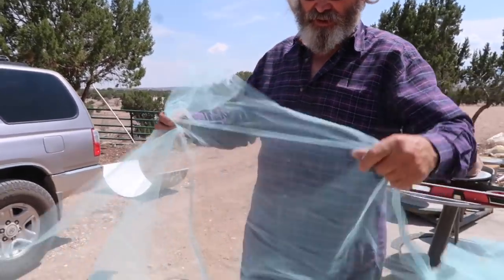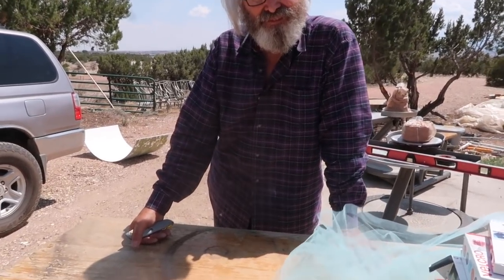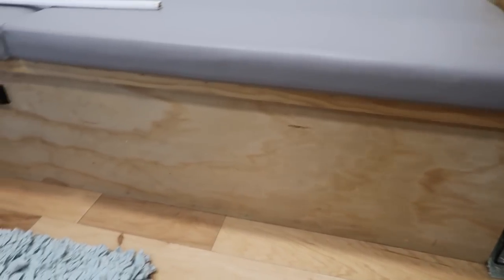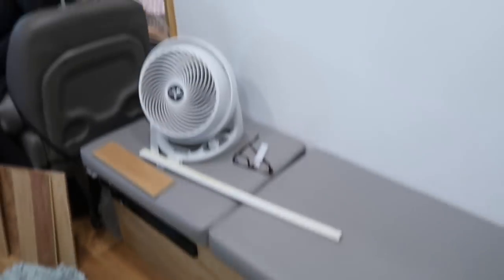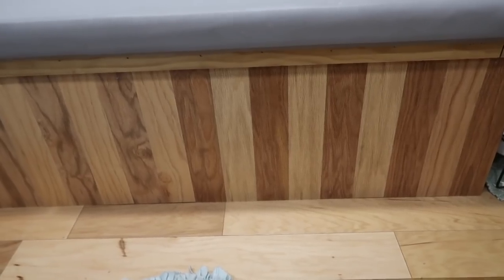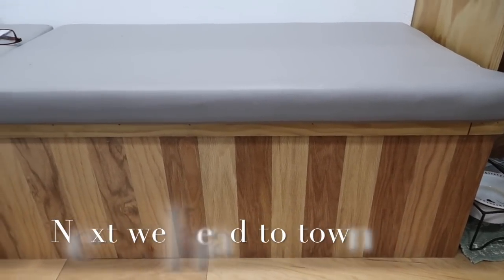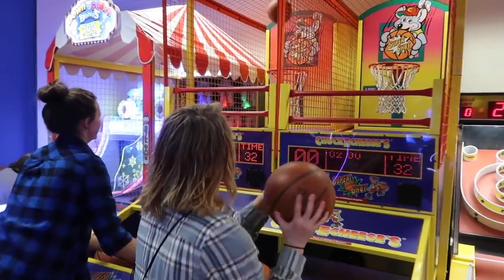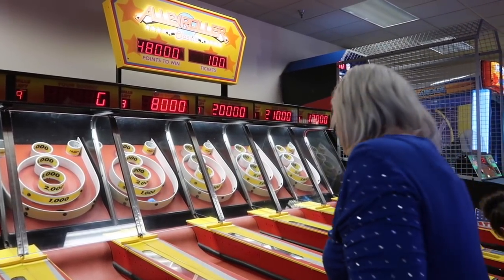Bus to Motor Home #140 wood trim on the bus Birthday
This video is about Bus to Motor Home #140 wood trim on the bus Birthday

12 Magnetic Spice Tins & 2 Types of Spice Labels by Talented Kitchen. 12 Round Storage Spice Rack Set, Clear Top w/Sift-Pour. With113 PVC & 126 Chalkboard Stickers. Magnetic On Refrigerator